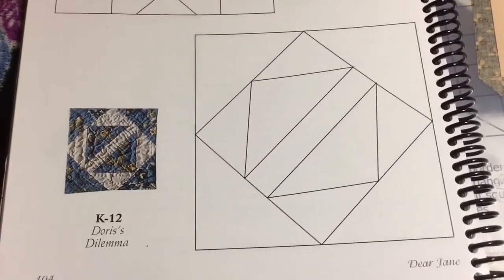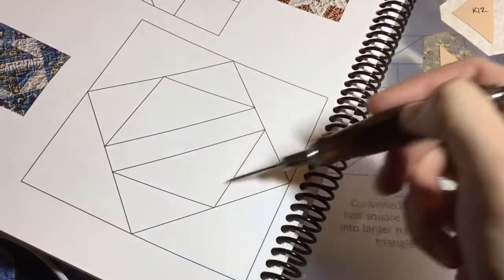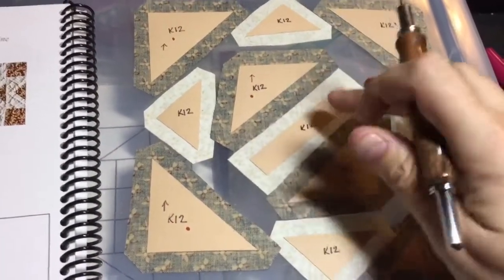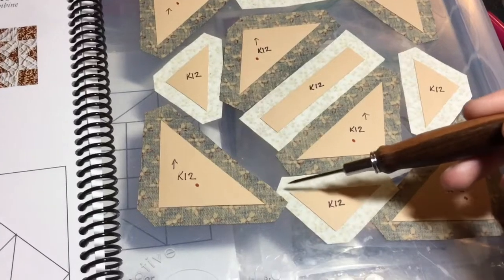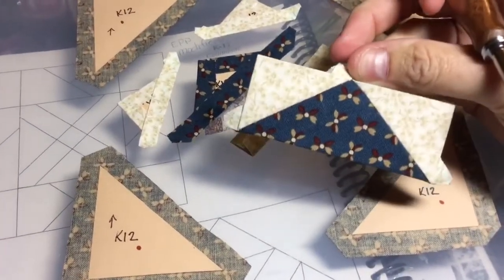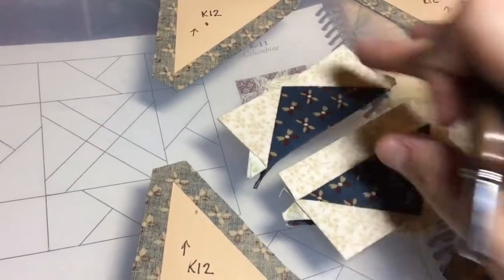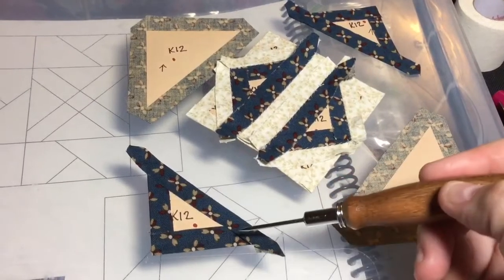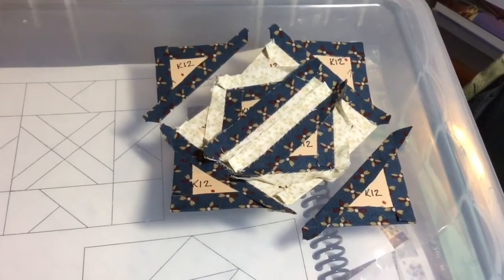K12 Block Assembly - Dear Jane Goes EPP